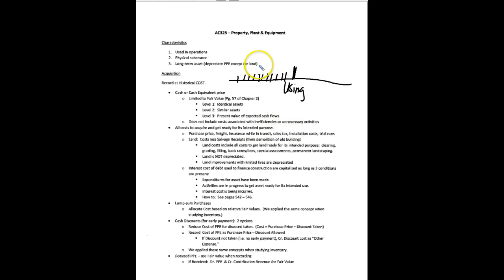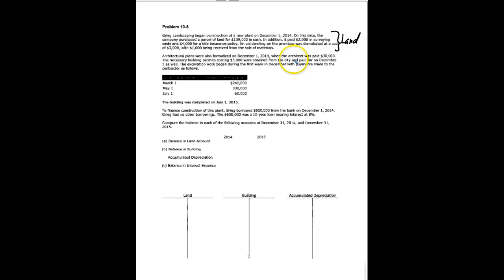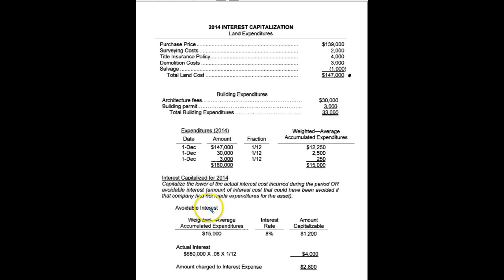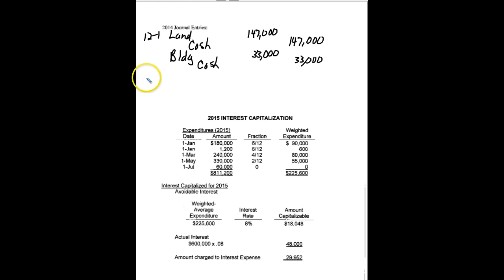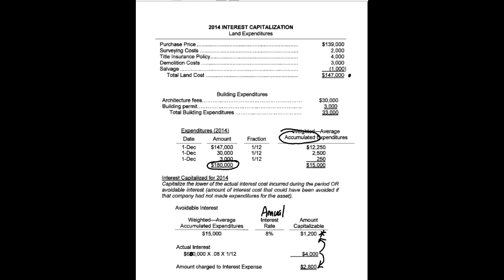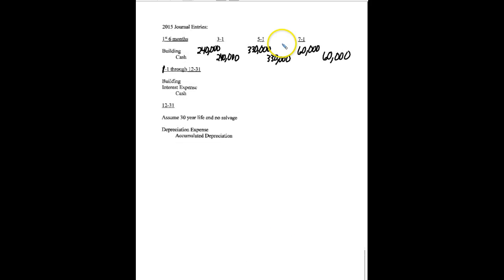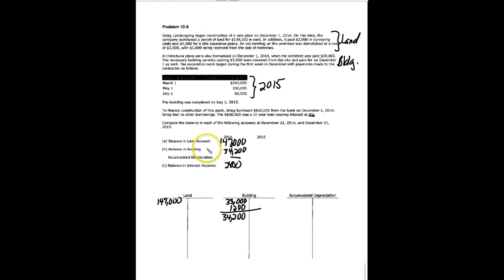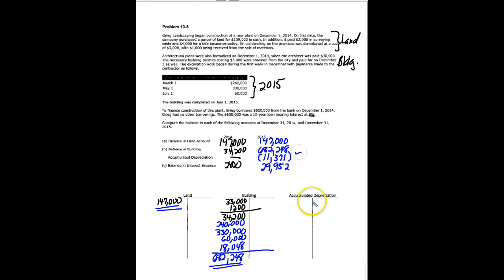AC325 Chapter 9 Problem 6